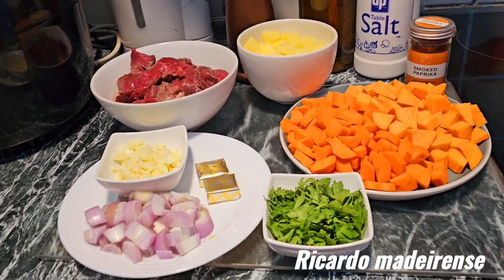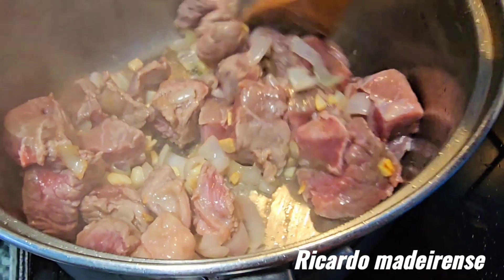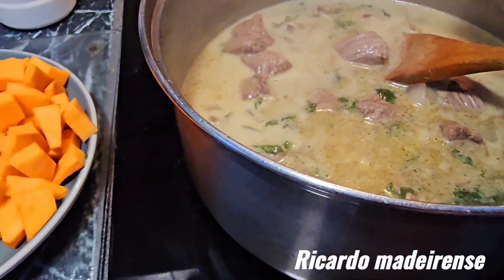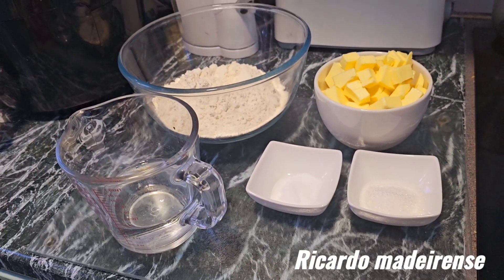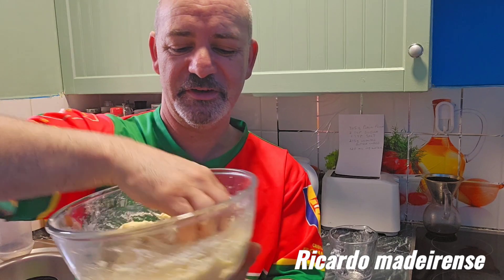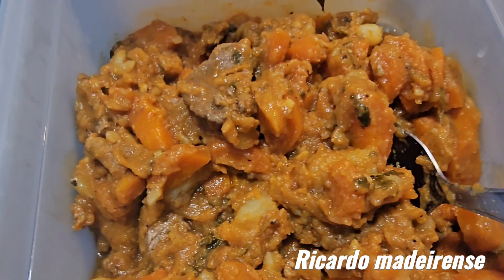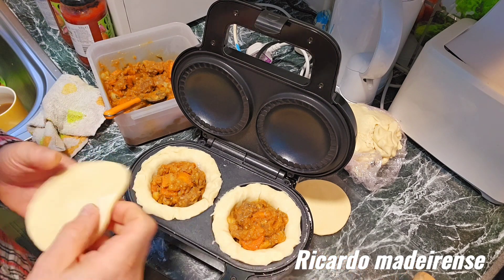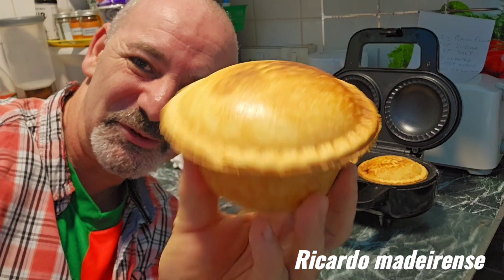How To Make The Perfect Steak And Root Vegetable Pie | How To Cook The Perfect Steak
This video about How To Make The Perfect Steak And Root Vegetable Pie By Ricardo Madeirense ✅ This video How To Cook The Perfect Steak,How to Cook Steak Perfectly Every Time,How to make steak pie,Steak Pie Recipe

PREPARATION:
Making a perfect steak and root vegetable pie involves several steps. Here’s a general recipe to guide you through the process:

Ingredients:
For the Filling:
1. 2 pounds of stewing beef (cut into chunks)
2. 2 tablespoons of flour
3. Salt and black pepper (to taste)
4. 2 tablespoons of oil
5. 2 onions (chopped)
6. 3 cloves of garlic (minced)
7. 2 cups of beef stock
8. 1 cup of red wine (optional)
9. 2 tablespoons of tomato paste
10. 2 sprigs of thyme
11. 2 bay leaves
12. 3-4 cups of mixed root vegetables (carrots, parsnips, potatoes, etc., peeled and chopped)

For the Pie Crust:
2 sheets of store-bought puff pastry or pie crust
1 egg (beaten, for egg wash)

Instructions:
1. Prepare the Filling:
Season the beef chunks with salt and black pepper. Coat them with flour.
Heat the oil in a large, oven-safe pan over medium-high heat. Brown the beef chunks in batches, then set them aside.
In the same pan, sauté the onions and garlic until they're translucent.
Return the beef to the pan. Add the beef stock, red wine (if using), tomato paste, thyme, and bay leaves. Bring to a simmer.
Cover the pan and transfer it to the preheated oven. Allow it to cook for about 1.5 to 2 hours or until the beef is tender.

2. Add Root Vegetables:
Around 30 minutes before the beef is done, add the root vegetables to the pan. Stir to combine. Cook until the vegetables are tender but not mushy.

3. Prepare the Pie:
Remove the pan from the oven. Take out the bay leaves and thyme sprigs.
Roll out the puff pastry or pie crust. You'll need one sheet for the base and one for the top.
Line the base of a pie dish with one sheet of pastry. Fill it with the beef and root vegetable mixture.
Cover the filling with the other sheet of pastry. Crimp the edges to seal the pie.
Brush the top of the pie with the beaten egg to create a golden crust.
Cut a few slits in the pastry to allow steam to escape.

4. Bake the Pie:
Place the pie in the preheated oven and bake for about 25-30 minutes or until the pastry is golden and flaky.

5. Serve and Enjoy:
Let the pie cool for a few minutes before slicing.
Serve the steak and root vegetable pie with your favorite sides or on its own.

🔥 More Cooking videos:
✅  UNFORGETTABLE RECIPE, SEAFOOD PASTA MARINARA / RICARDO MADEIRENSE - seafood pasta marinara recipe

✅ How to Roast Chestnuts & Brussel Sprouts - How To Make Slow-Roasted Pork

✅ How to Cut a Salmon Steak Easily - Learn the Basic Skills for a Perfect Cut

✅ CHRISTMAS WITH FAMILY IN LONDON ENGLAND 2022 / RICARDO MADEIRENSE

✅ HOW TO MAKE KING PRAWNS DIM SUM / DELICIOUS CHINESE RECIPE / RICARDO MADEIRENSE

I AM RICARDO NUNES FROM MADEIRA PORTUAL . I AM A CHEF AND COOKING MORE THAN 30 YEARS , LIVING IN ENGLAND.
IN THIS CHANNEL I WILL COOK RECIPES FROM AROUND THE WORLD , THIS CHANNEL IS FOR FOOD LOVERS .